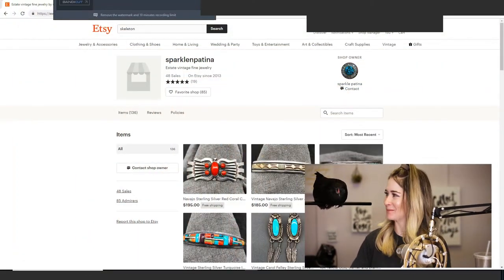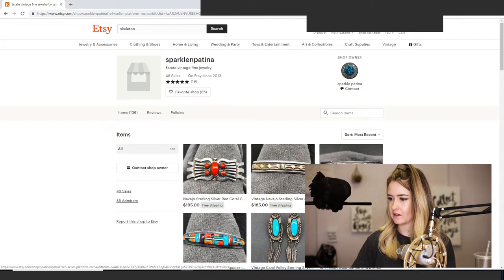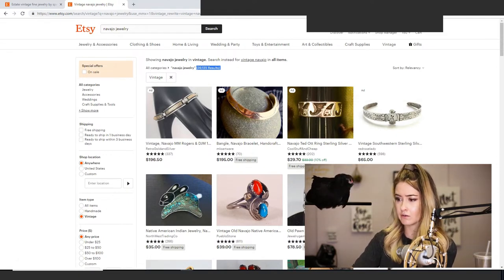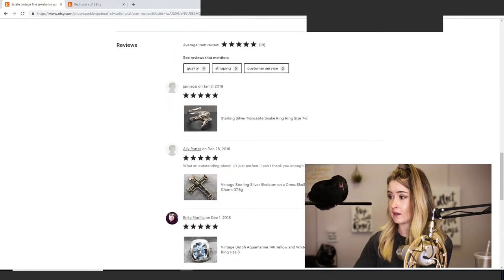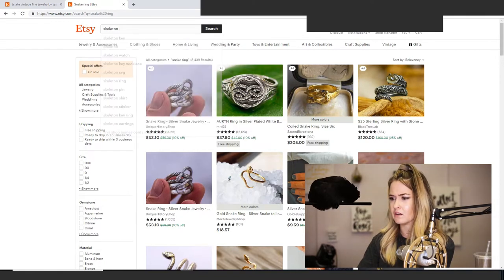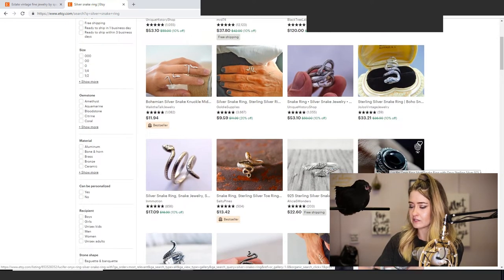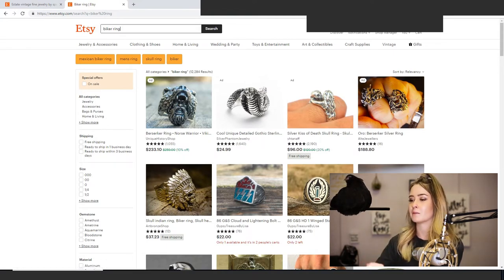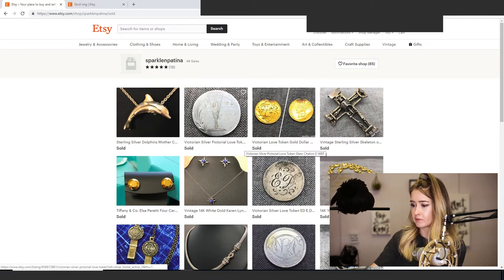How to Sell Antique Jewelry on Etsy - Shop Critique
Hi! My name is Bailey. I am the founder of Ringcrush, and of the "Million Dollar Etsy Shop". Today I review an Etsy antique shop who has a few sales, but wants to grow. We analyze their keywords, find new niches to pursue, and give advice on selling more on Etsy.  I'll teach you how to build your own Million Dollar Etsy Shop!